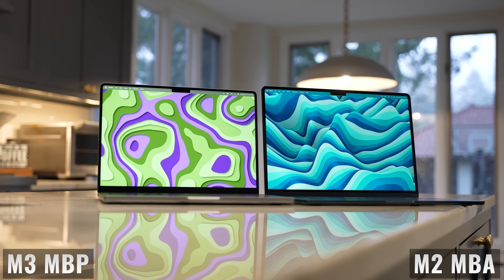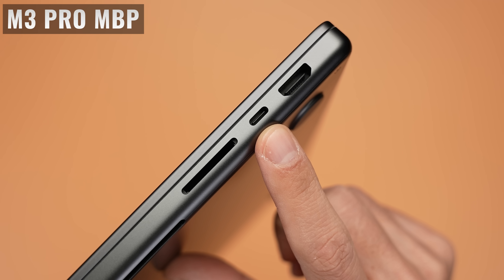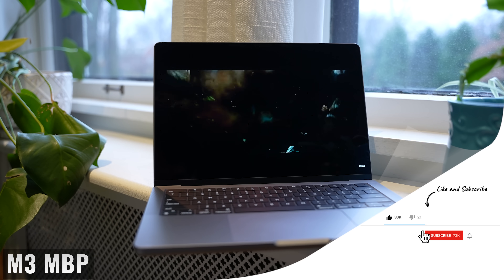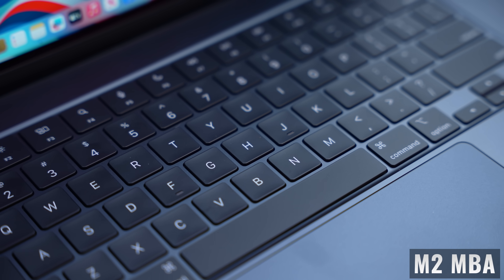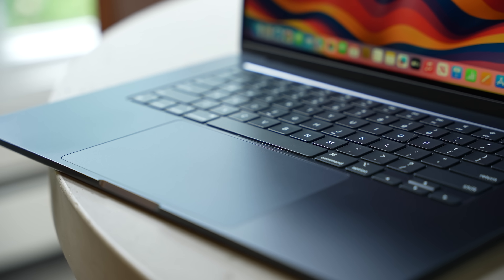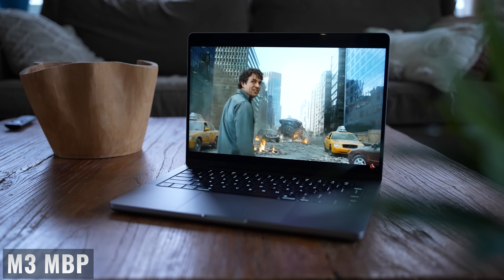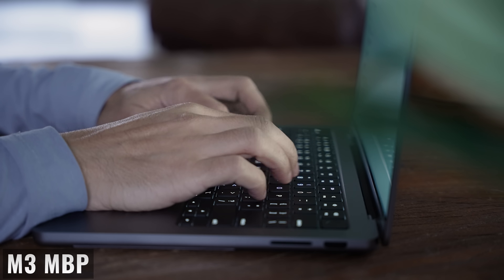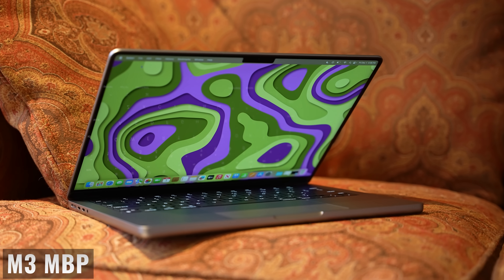HALF MEASURE? 14” M3 MacBook Pro vs 15” M2 MacBook Air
Should you buy the 14” M3 MacBook Pro or the 15” M2 MacBook Air? Did Apple do enough to upgrade the long-overdue MacBook Pro - or is the MacBook Air - still the better value?

SAVE MONEY - BUY APPLE REFURBISHED!

MONITOR USED IN THIS VIDEO:

NOTE: 8:03 M3 MacBook Pro has an 8-core CPU.

Apple made this a really tough choice! Now that the entry-level 14” M3 MacBook Pro sells for $1,600, is it a better buy for the average user than the larger, but thinner and lighter 15” M2 MacBook Air for $1,299? I’m not so sure - so let’s talk about it. We’ll look at the form factor and  ports on the two MacBooks, the display, processing power and battery life differences between the 14” M3 MacBook Pro and the 15” M2 MacBook Air - and finally we’ll compare configuration and talk about recommendations.